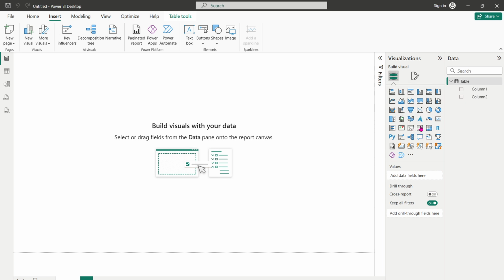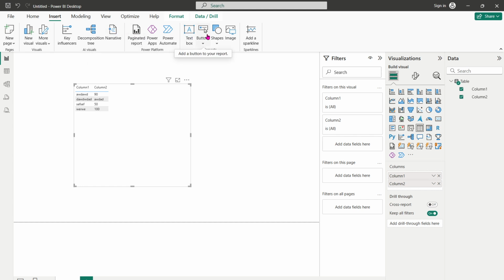Change a Chart with a Button Click in Power BI Dynamic Reports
🎯 Learn how to change a chart with a button click in Power BI and create fully dynamic reports! This step-by-step tutorial shows how to use bookmarks, selection panes, and buttons to switch visuals instantly — no coding needed! 💡 Perfect for beginners who want to make interactive dashboards, enhance user experience, and impress viewers with smart Power BI report design. 🚀